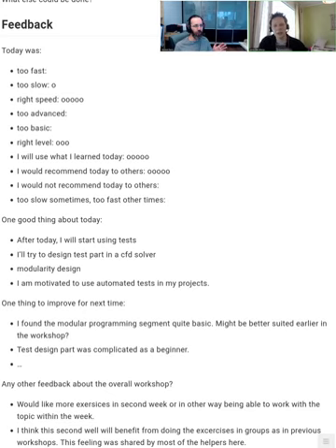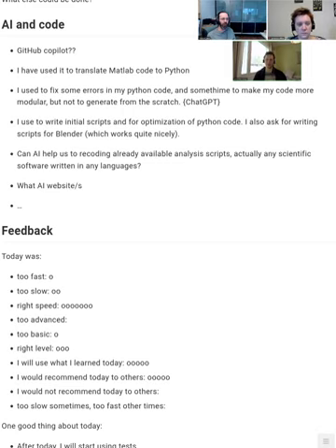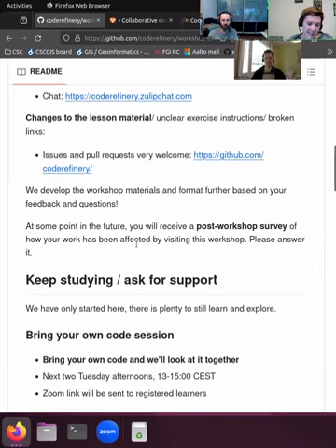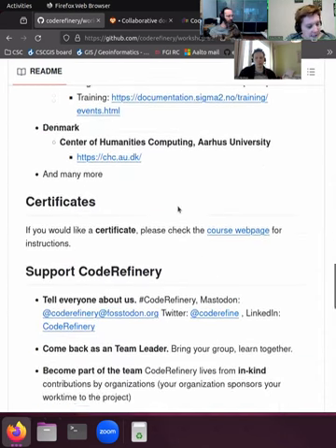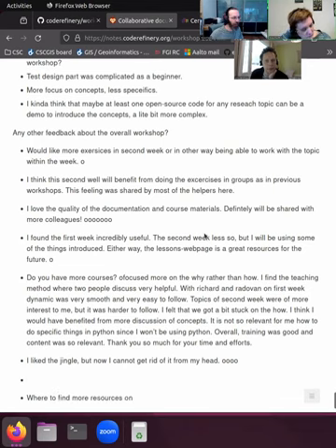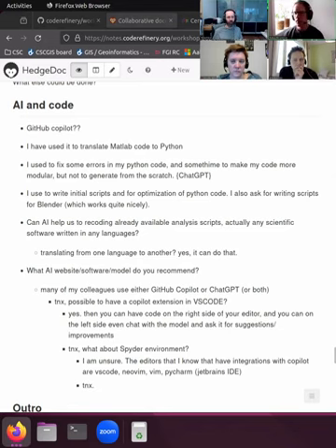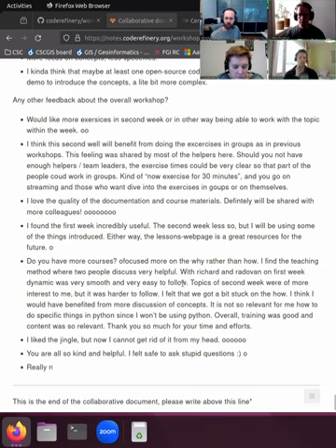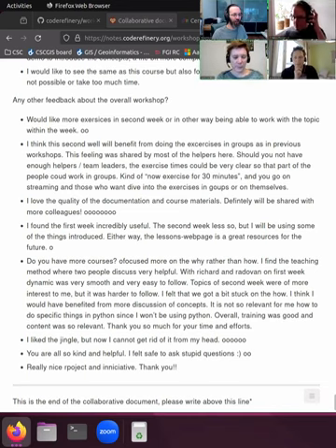6.4 Workshop outro - CodeRefinery 2024 Mar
The concluding remarks of the workshop.

00:00 A small discussion about AI code generation
04:28 Outro, where to go from here.
18:43 General Q&A, more about AI code

This is part of the CodeRefinery March 2024 workshop.  The videos are available to everyone, but may be most useful to the people who attended the workshop and want to review later.  In this workshop, week 1 was redesigned and day 1 starts with concepts in the GitHub web interface, and days 2-3 move to local work.